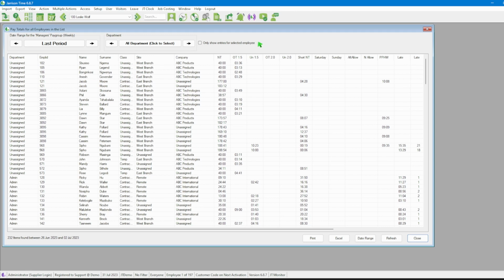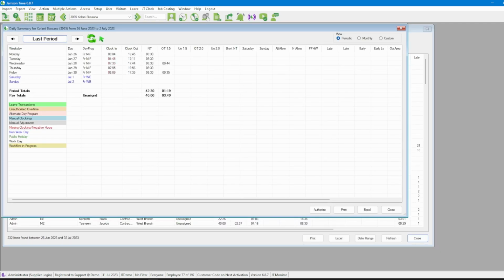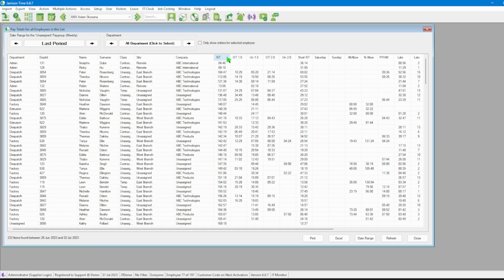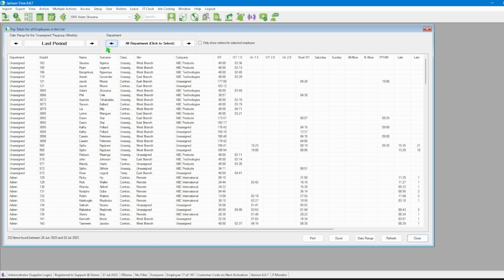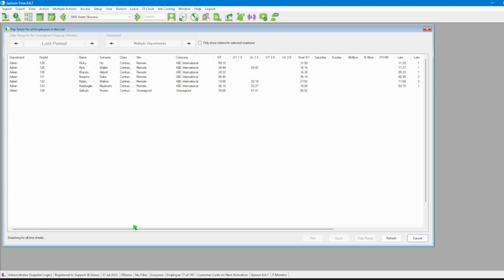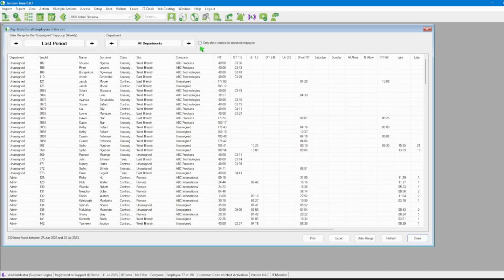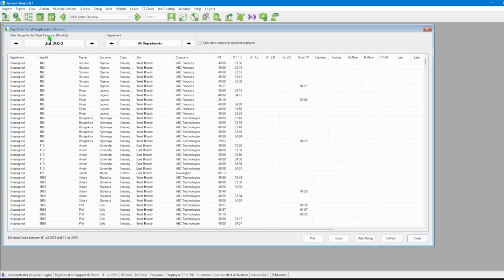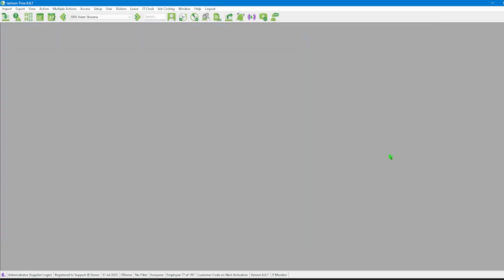Working with the Pay Totals window